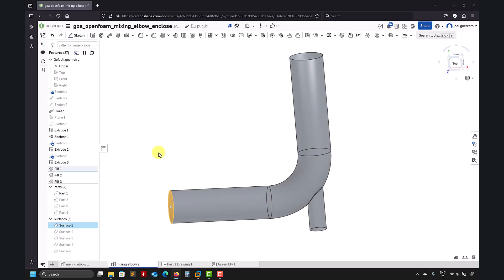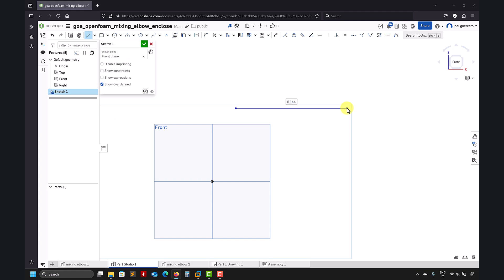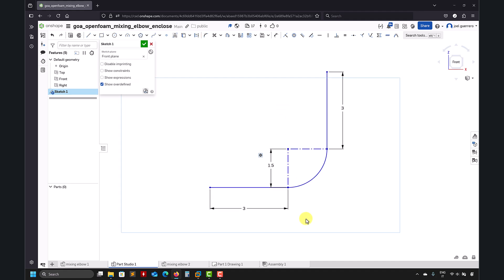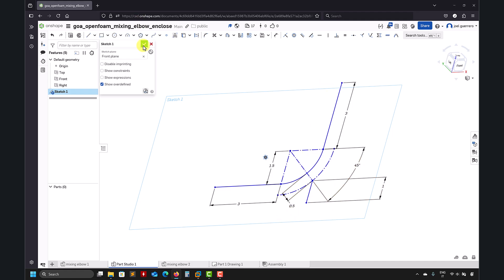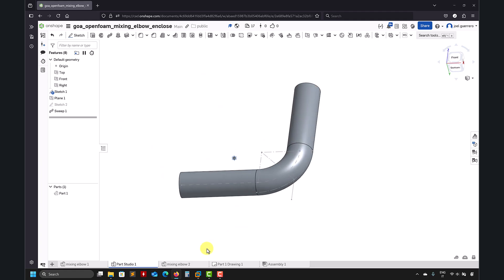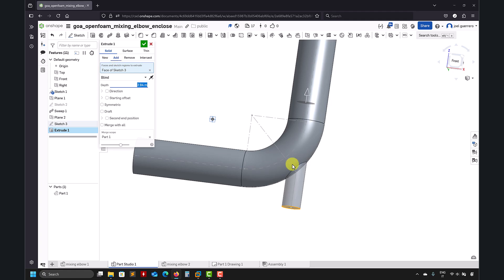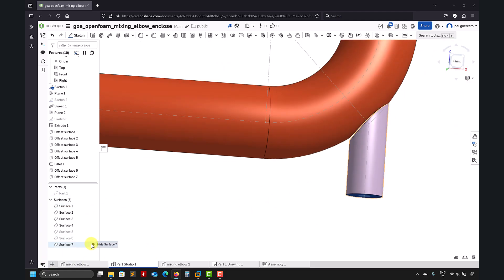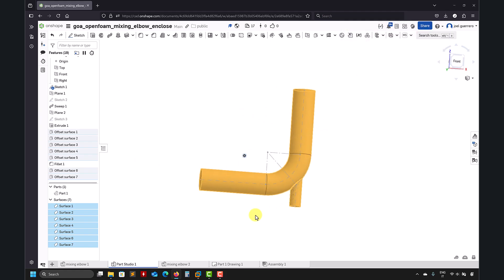Meshing with snappyHexMesh | Tutorial 4-Part 2 | The mixing elbow - Internal flow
Meshing using OpenFOAM technology: snappyHexMesh and blockMesh.
Self-paced and do it at any time training.

Tutorial 4 - Part 2
The mixing elbow - Internal flow

Topics covered in this tutorial:
- Solid modeling with onshape
- Best standard practices

This training is based on OpenFOAM 12, but the general guidelines and standard practices should work with any OpenFOAM version.